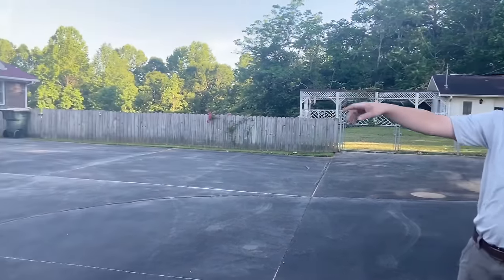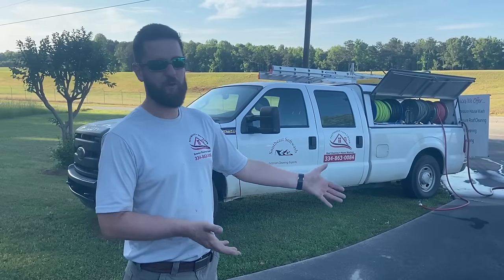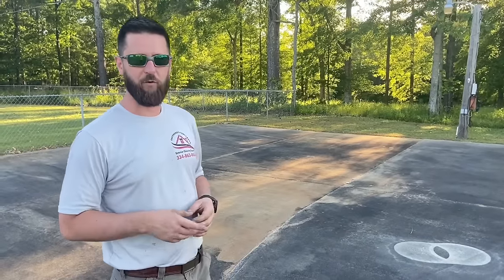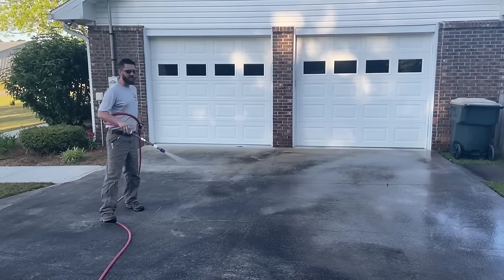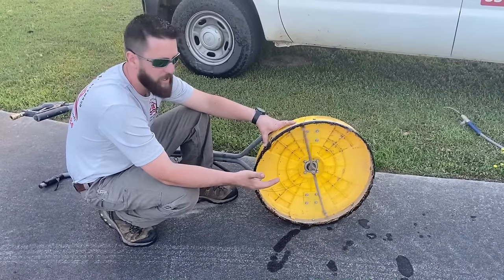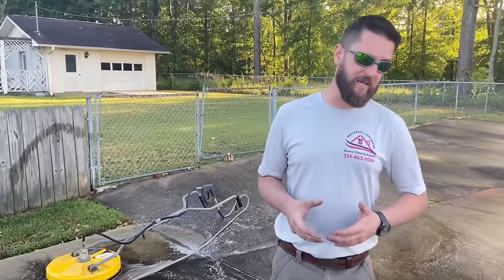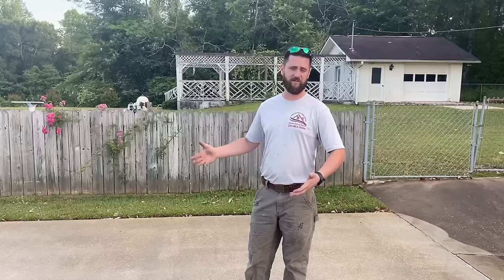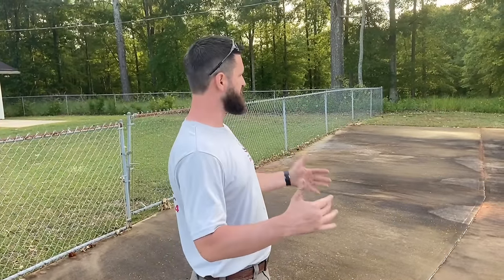How to clean a driveway. Start to finish